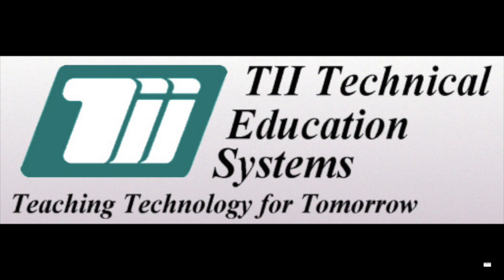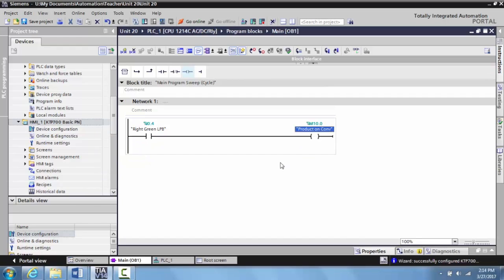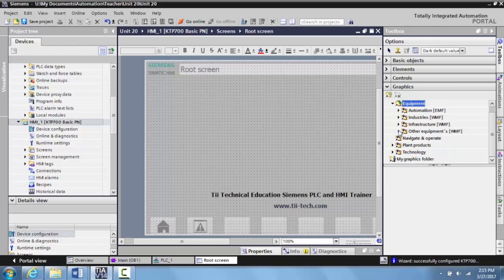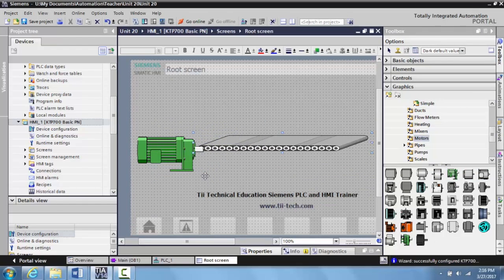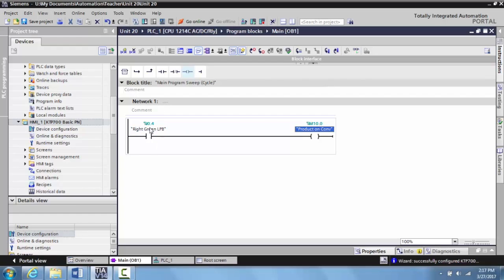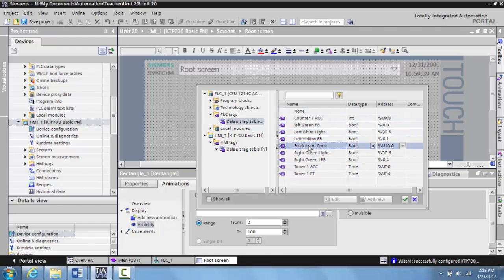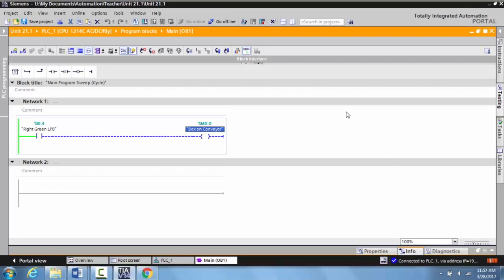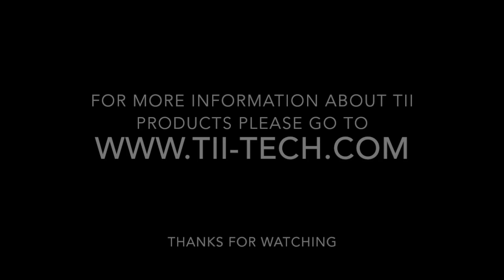Adding Graphics and Visibility in Tia Portal V14 - Unit 21.1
This video is about Adding Graphics and Visibility in Tia Portal V14 -   This is the Twenty Sixth in a series of videos I am creating Tii Technical Education.  This is Unit 22 in the manual.